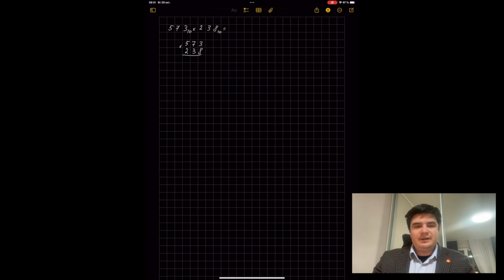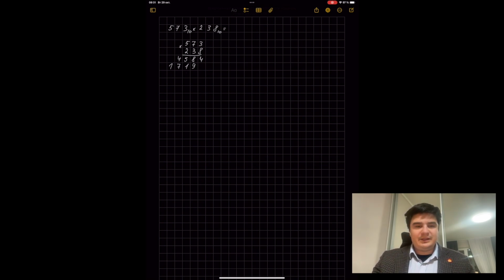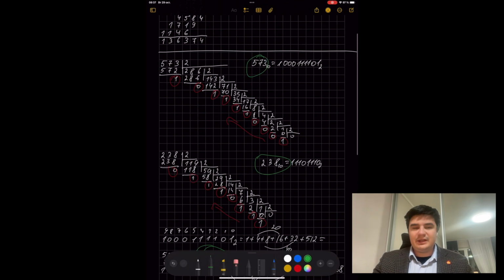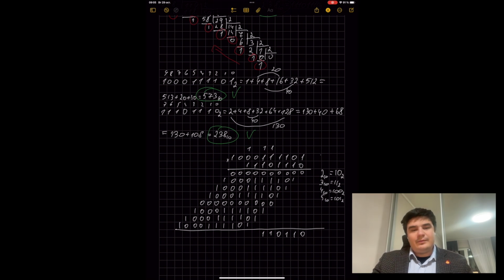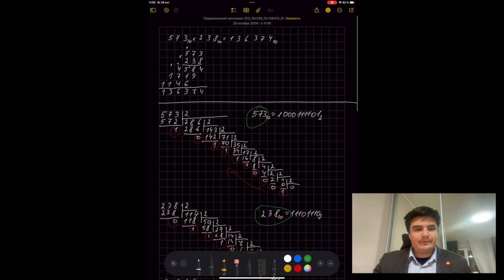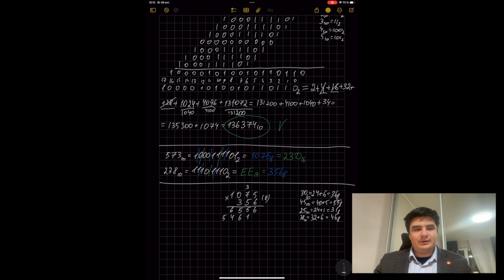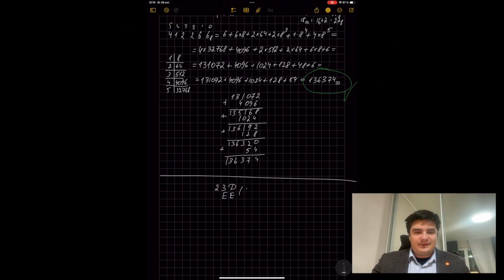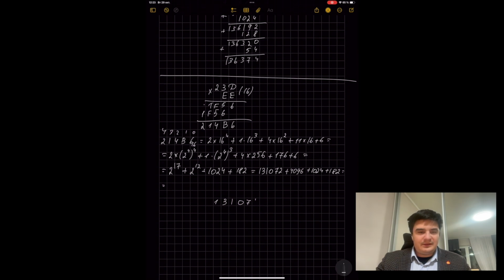Multiplication in bin/oct/hex numeric systems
Now we can add and subtract our binary numbers. But should we do, if we need to add the same number over and over again? In decimal, we can just multiply numbers and move on with it, but in binary... Well, we can do the very same thing in binary, and even octal or hexadecimal system! I'll show you how to do it